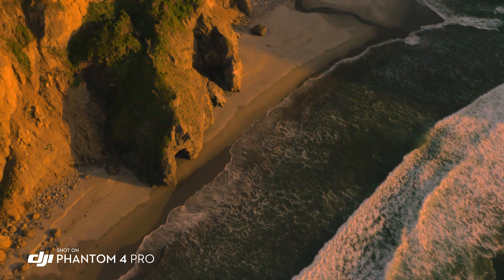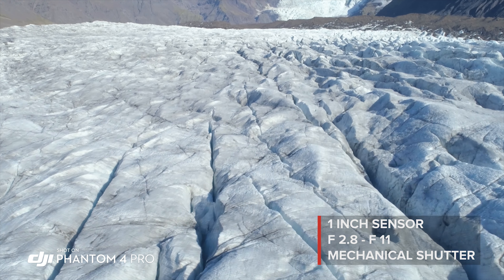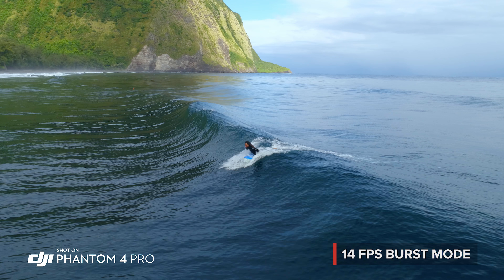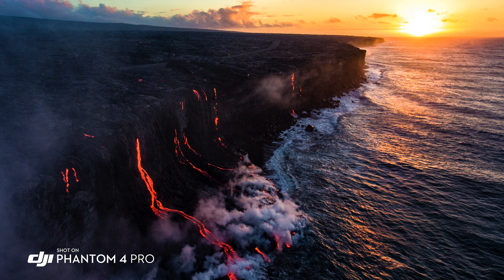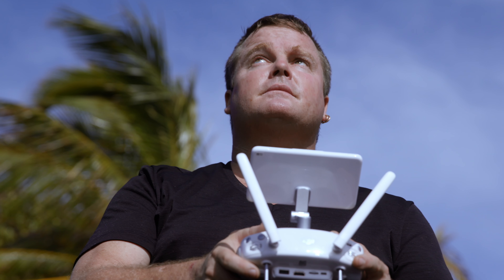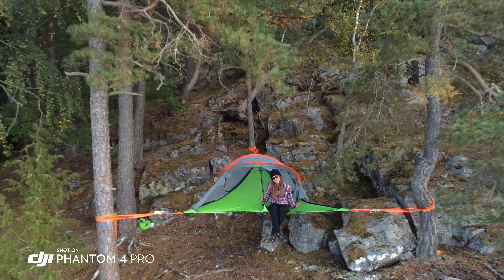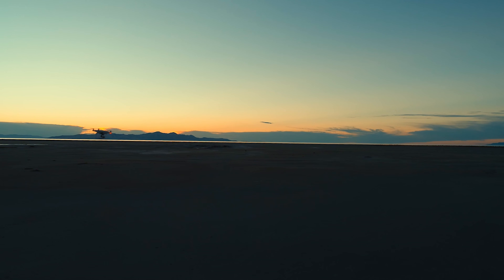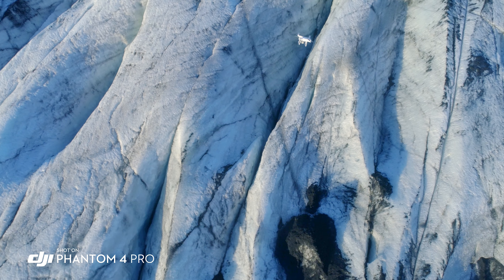DJI Introducing Phantom 4 Pro V2 0